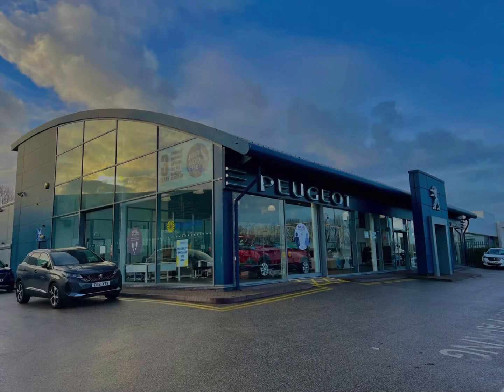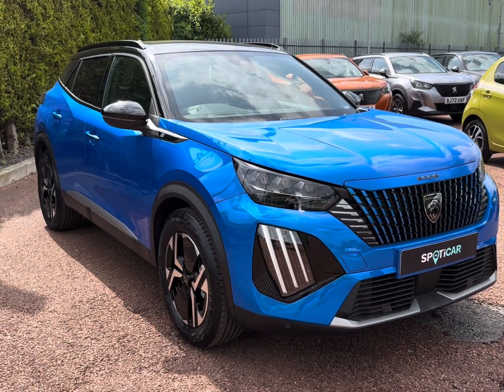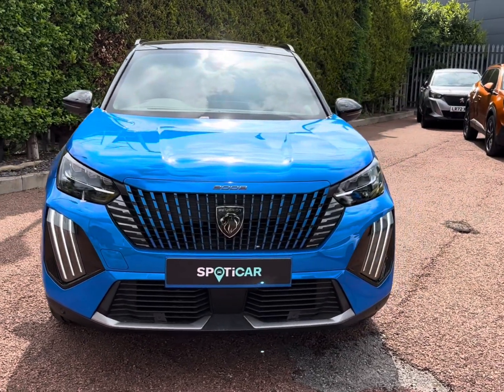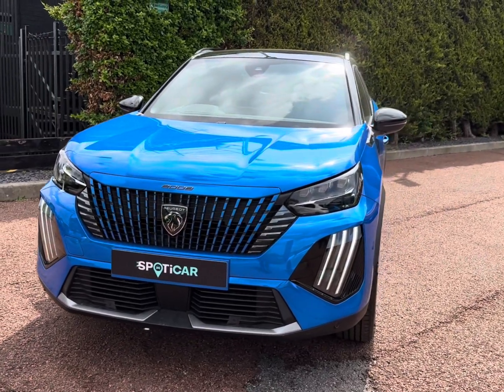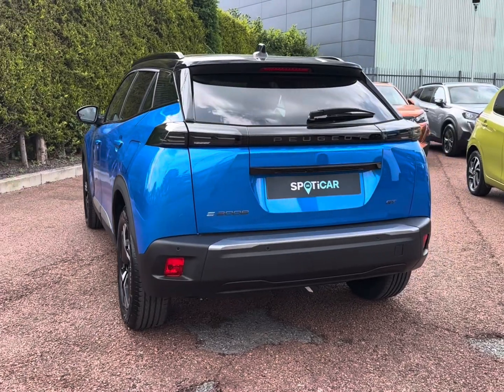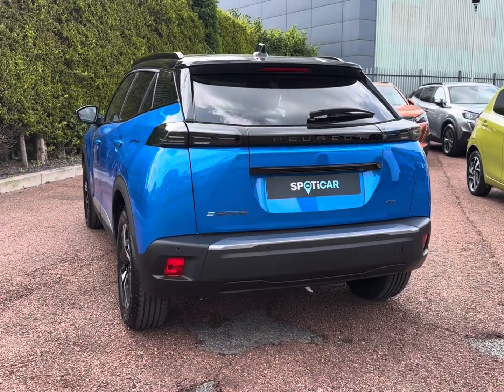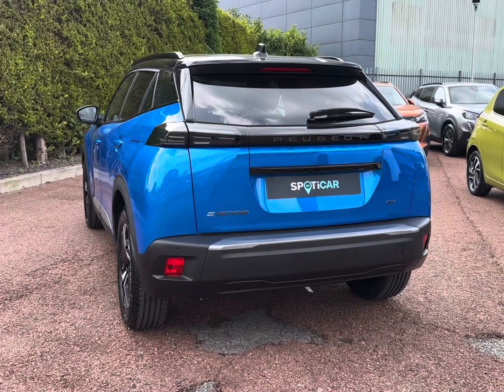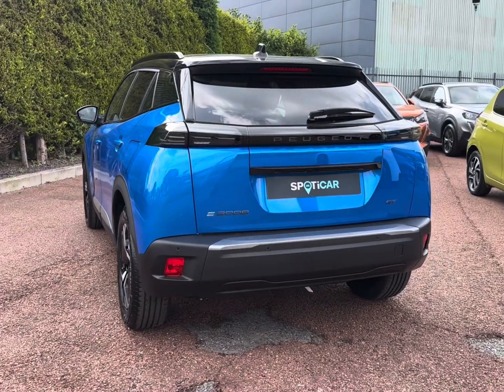Approved Used Peugeot E-2008 50kWh GT | Swansway Chester Peugeot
Just in stock at Swansway Chester, this Peugeot E-2008 50kWh GT in Vertigo Blue, is now available for sale.

Mileage: 50
Reg Number: DF24JWE
Fuel: Automatic
Transmission: Automatic

Top Features
- Reversing Camera
- Front and Rear Parking Sensors
- LED Headlights
- Roof rails
- Parking sensors